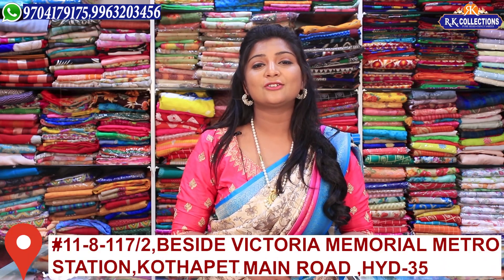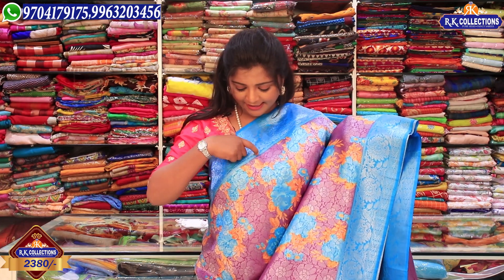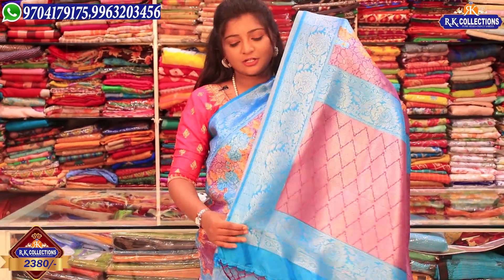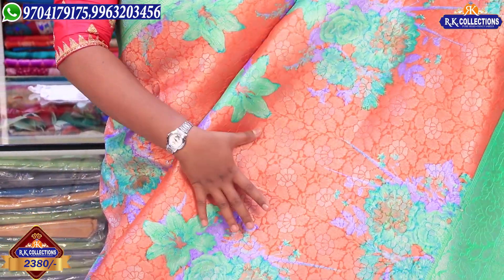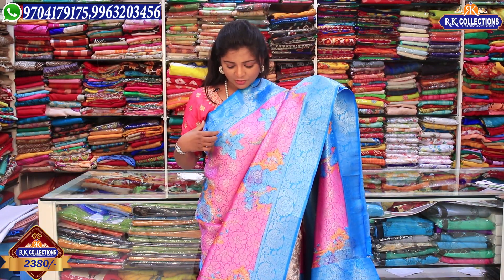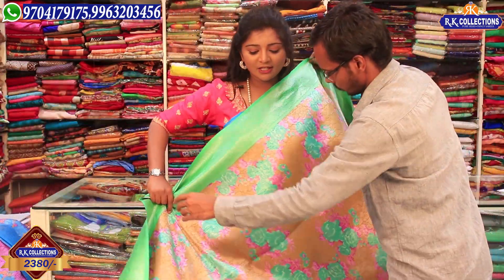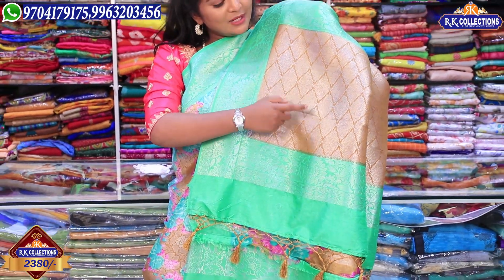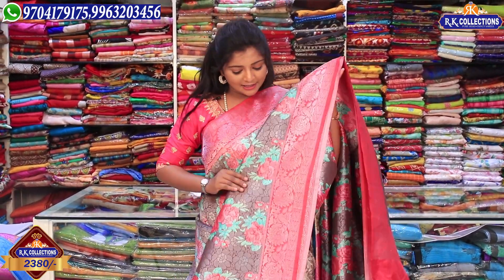Floral saft silk sarees collections I Epi 395 I RKCollections I 9704179175, 9963203456